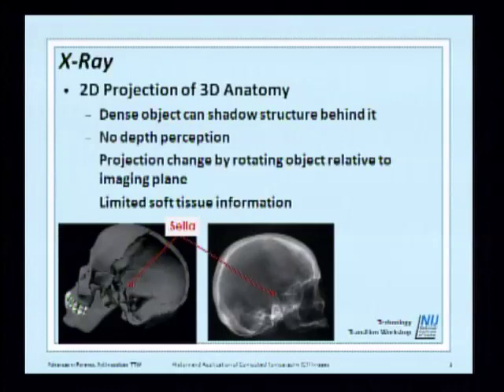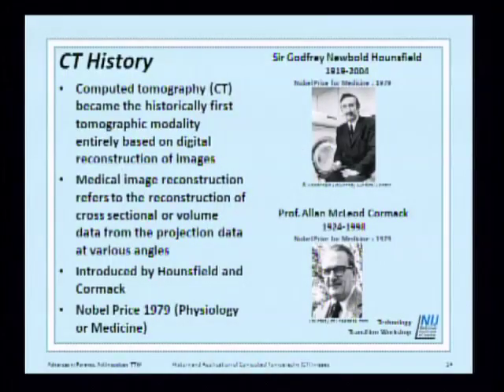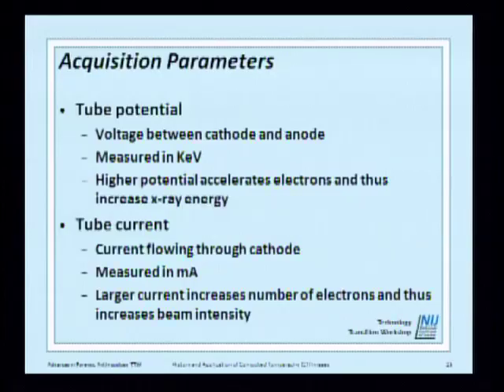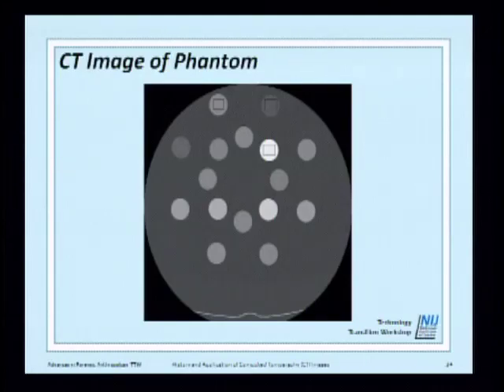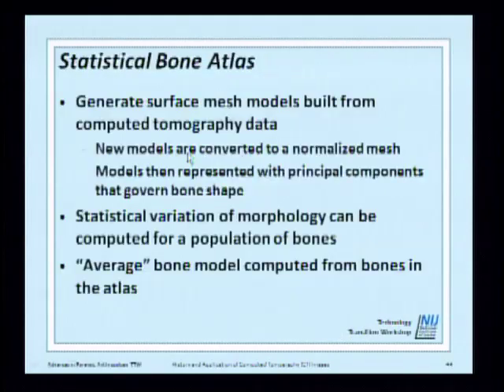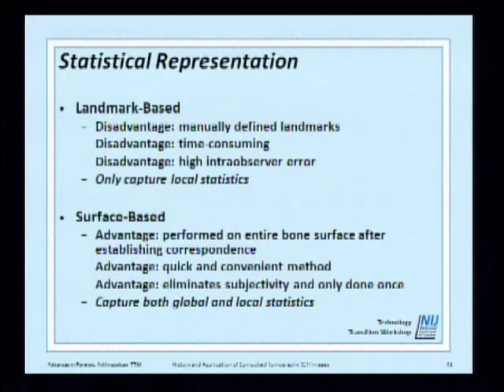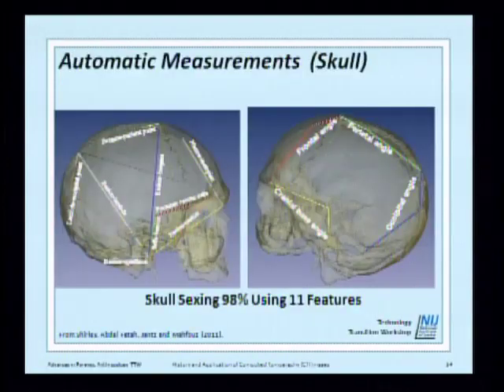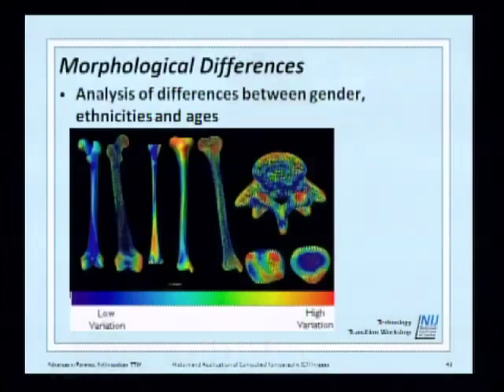Forensic Anthropology 2011 : 05 : Computed Tomography Images